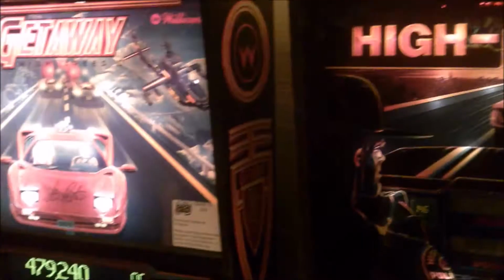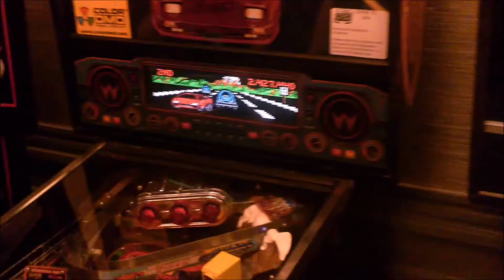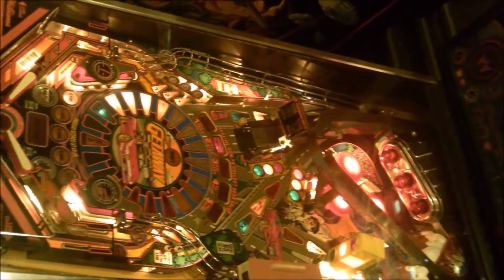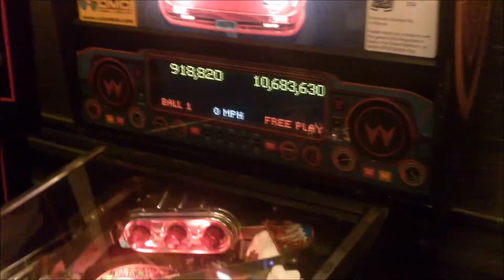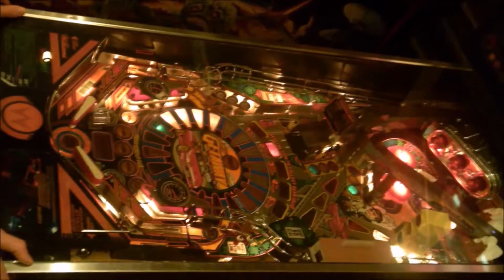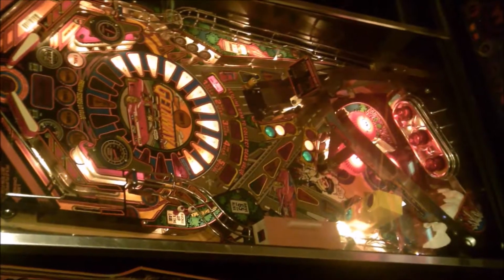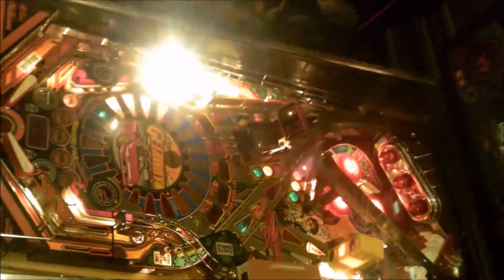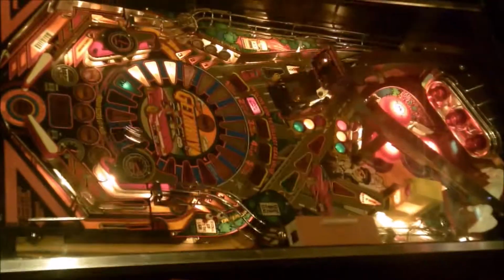Getaway Pinball Review